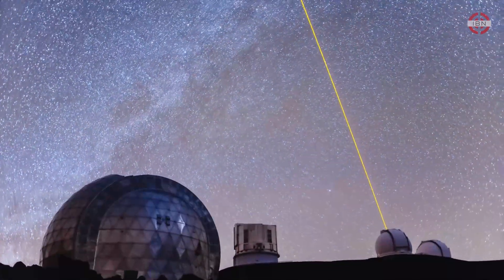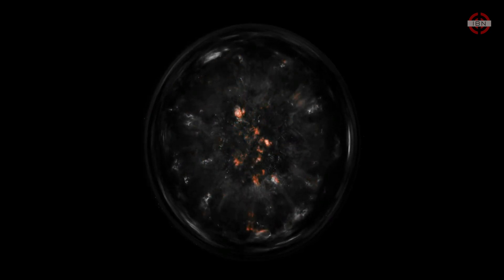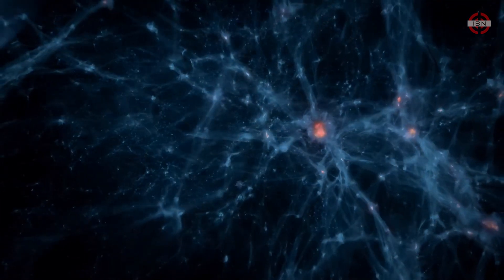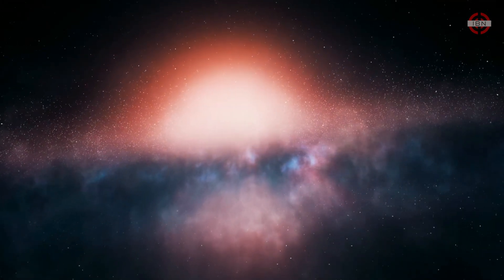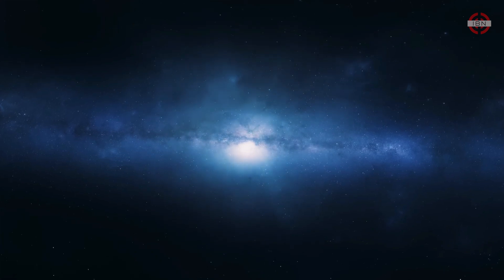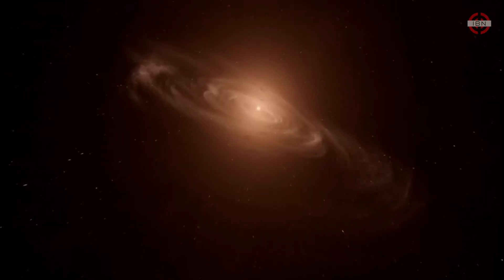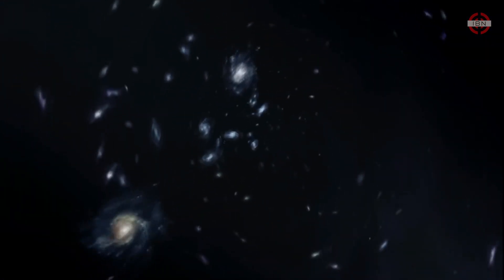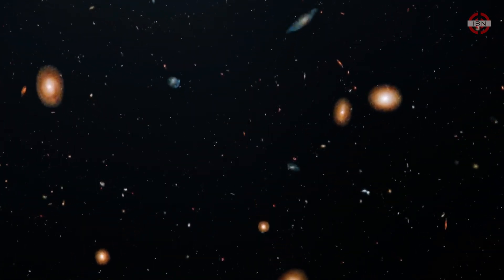The Mystery of Dark Matter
In the silent depths of space, beyond the reach of our senses, lies one of the greatest mysteries of the universe.
A riddle wrapped in the fabric of darkness itself.
This is the story of dark matter, an invisible force that governs the very structure of our cosmos.
Additional Visuals By:
BBC
NASA
3D Models:
Adobe After Effect
Kitbash 3D
Premium pro
DaVinci Resolve